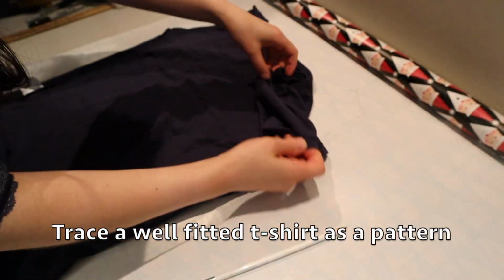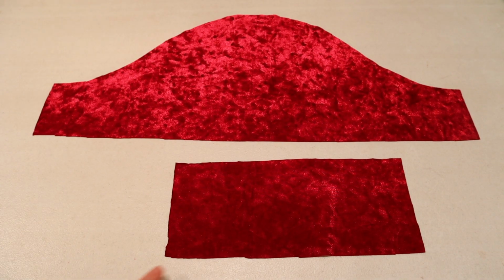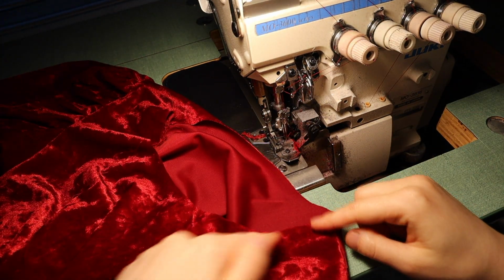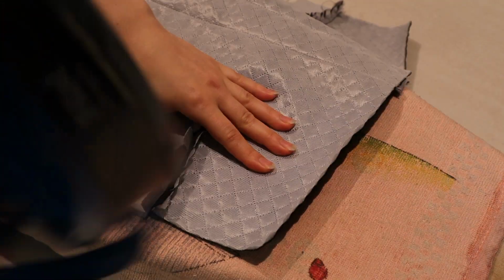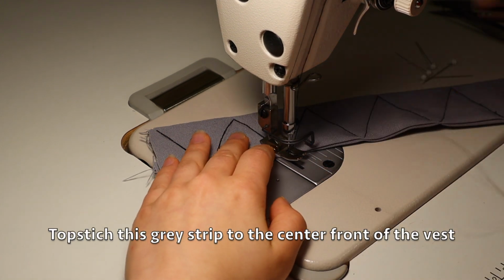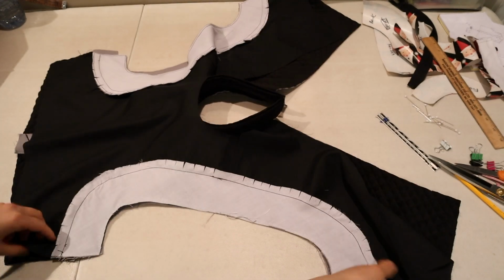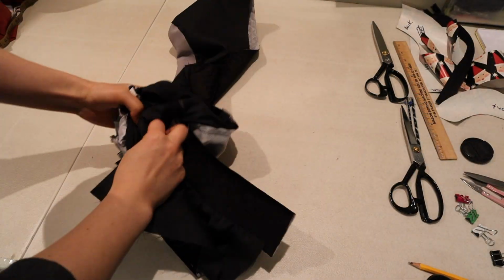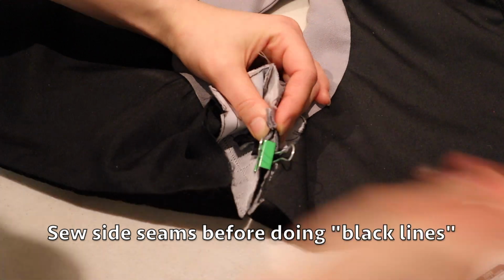Illumi Zoldyck Cosplay Sewing Tutorial Hunter x Hunter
Hello Everyone!

Here I show how I made the cosplay for Illumi from Hunter x Hunter.

Please leave me all your questions, comments and suggestions I love hearing from you,
I truly appreciate your time,
Sasa

My fashion brand (handmade by me)
If you would like to support me (and can) please buy something from my online shop. Thank you!